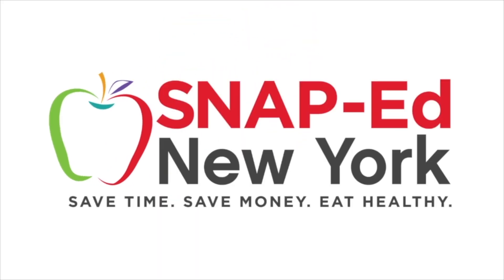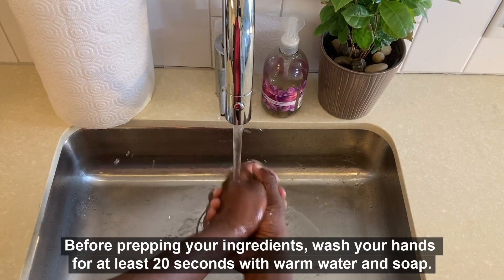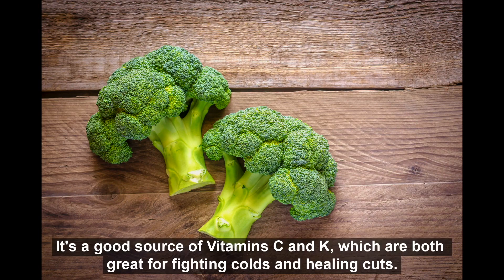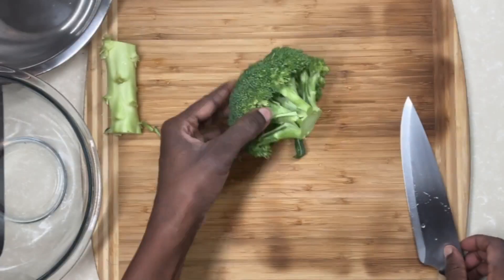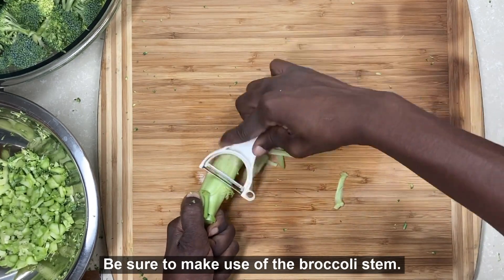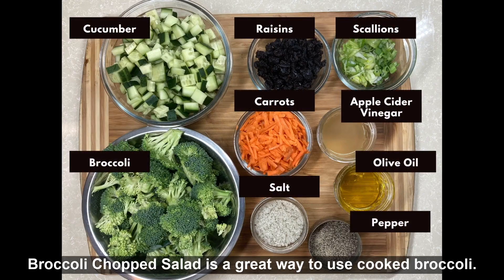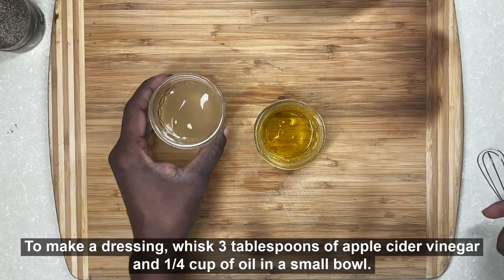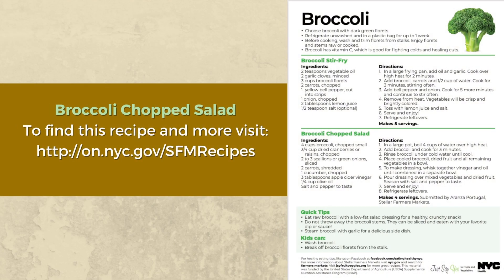Culinary Skills: Broccoli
Visit nyc.gov/nutrition to learn more about healthy eating and find other resources.

As part of our culinary skills video series, our videos teach how to prepare a healthy meal using fresh, seasonal produce.